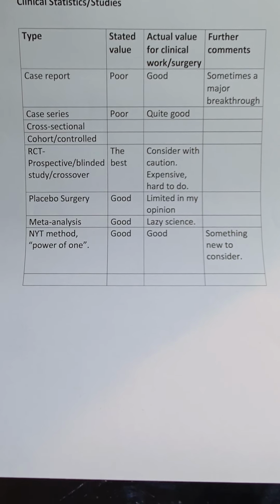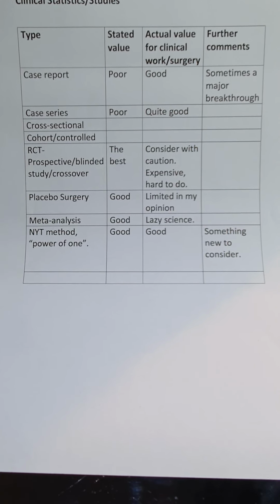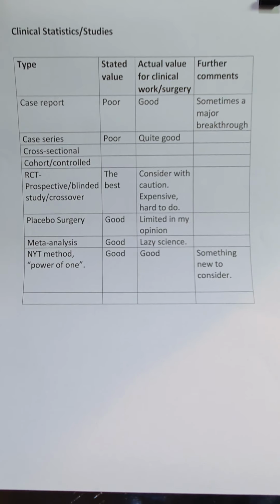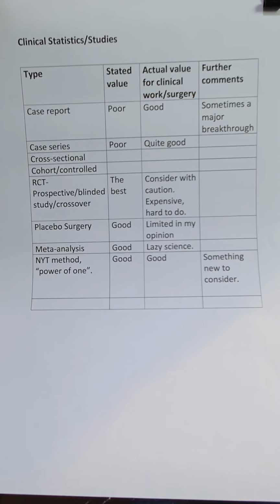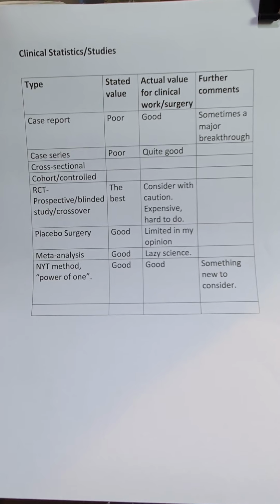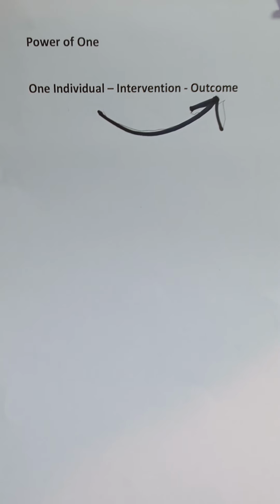WorldOrtho Statistics and Clinical Work.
A simple case report or series can be invaluable. Take RCTs with a grain of salt. Look at Power of One.